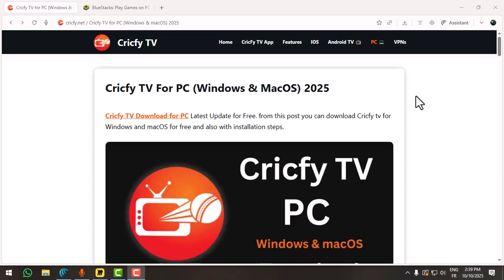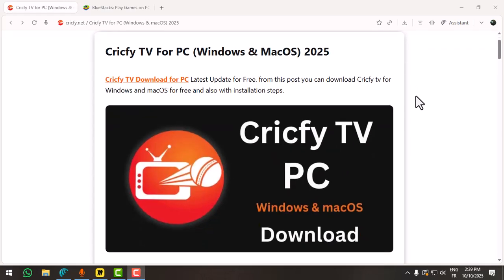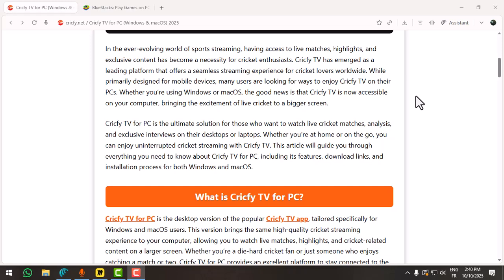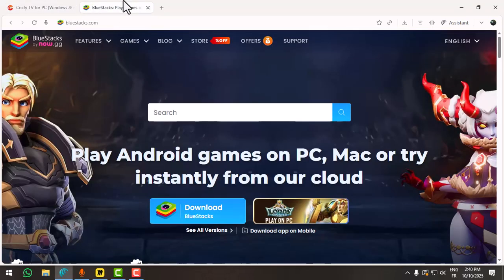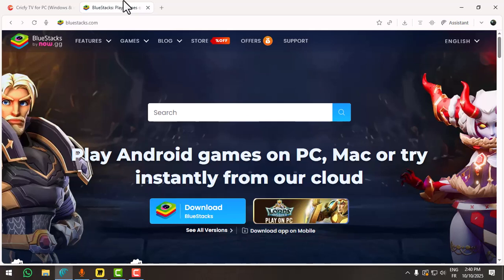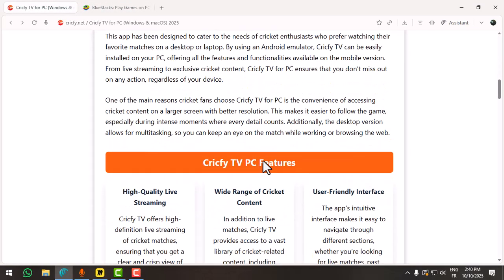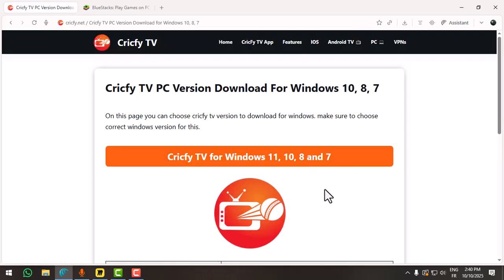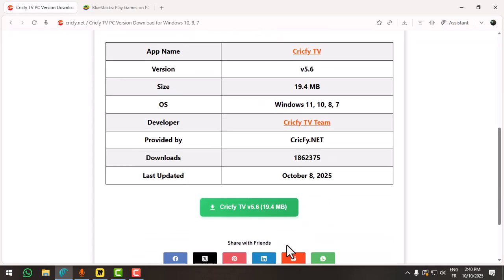How to Download Cricfy TV on MacBook Air (2026) – Complete Working Guide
In this updated 2025 guide, you’ll learn how to run Cricfy TV on MacBook Air using trusted Android emulators like BlueStacks or Nox Player. We’ll also show you a browser-based method so you can watch Cricfy TV without installing anything. Perfect for macOS Sonoma, Ventura, or Monterey users who want smooth HD streaming.

👉 What You’ll Learn:
• How to install Cricfy TV APK on Mac using BlueStacks
• How to stream Cricfy TV without emulator (browser method)
• How to fix app not loading or crashing issues
• Best settings for lag-free streaming on MacBook Air
• Safe download tips for Cricfy TV 2025

⚠️ Note: Cricfy TV is not on the Mac App Store — only use verified APK sources to avoid malware or fake apps.